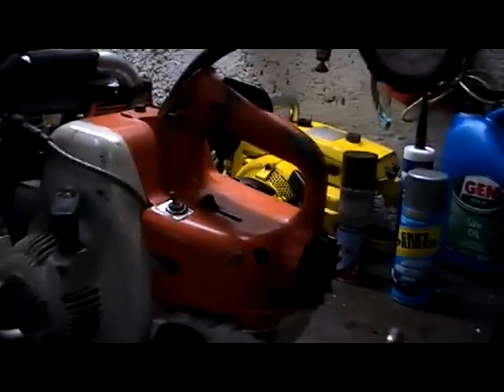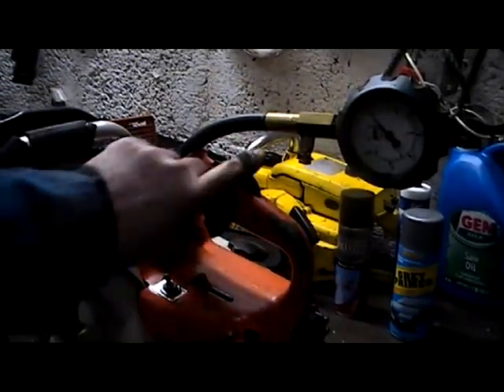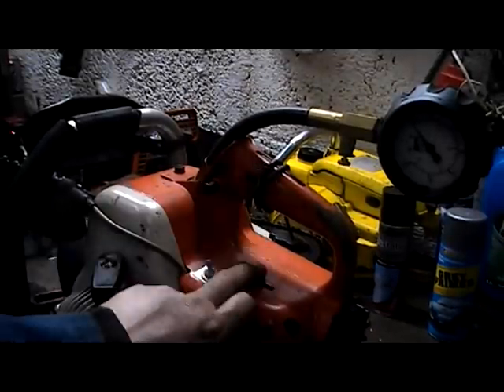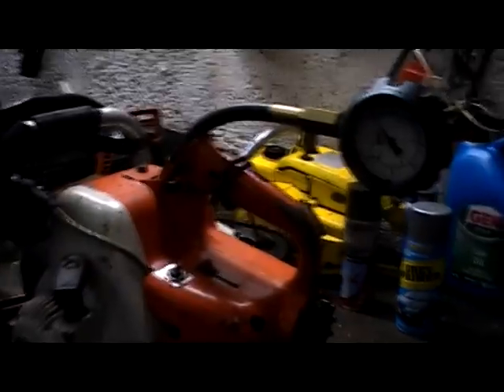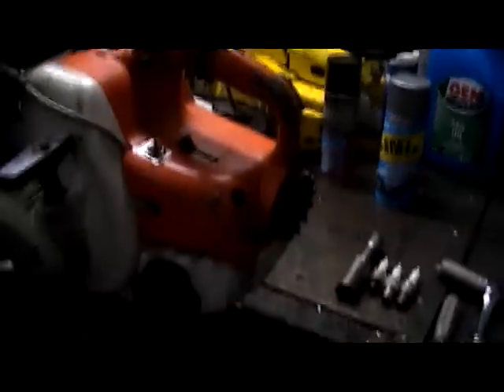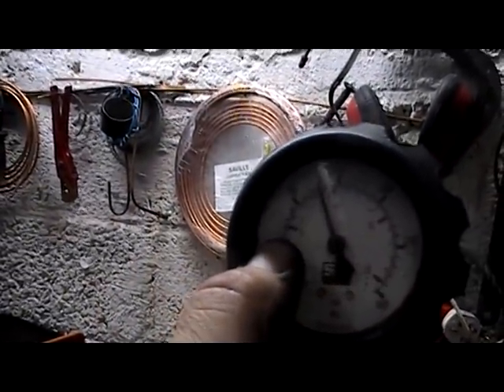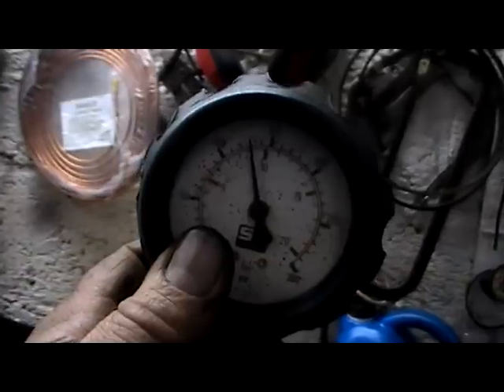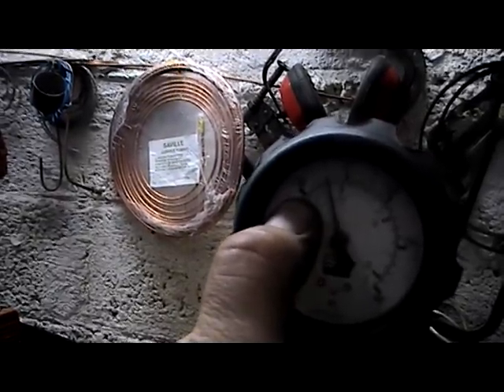STIHL 08S 56 cc COMPRESSION TEST.mpg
STIHL 08S 56cc COMPRESSION TEST